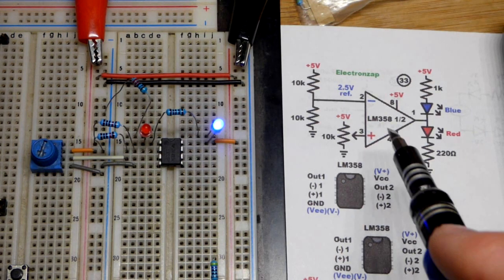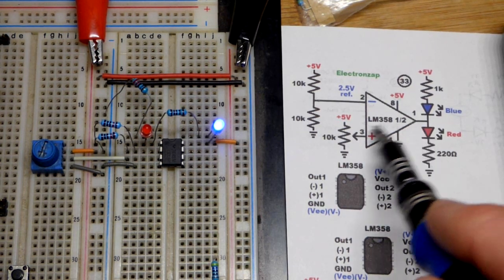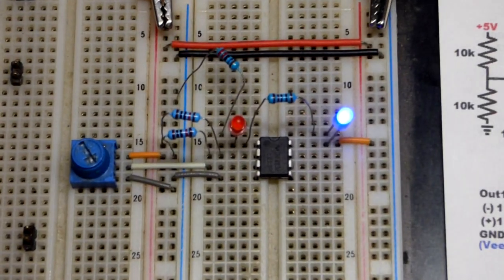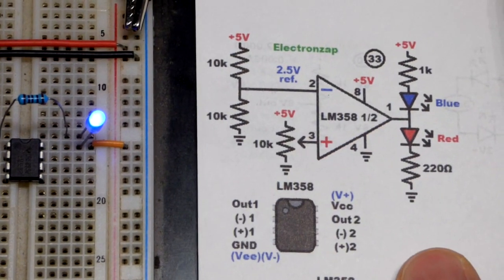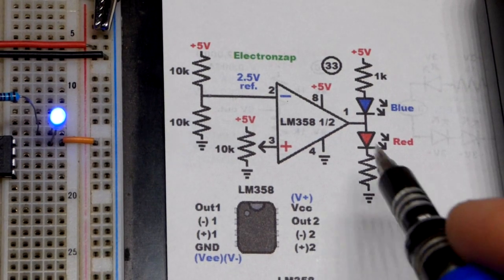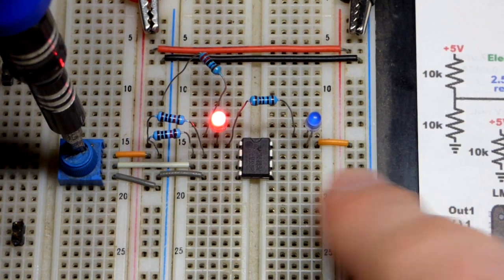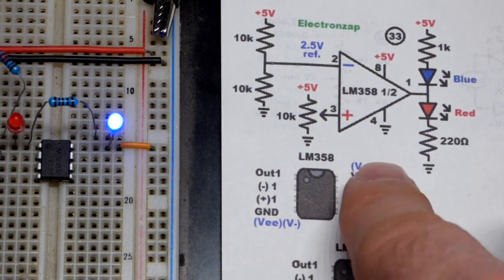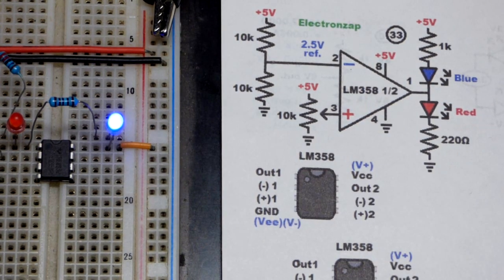How to make Non Inverting Op Amp comparator circuit using LM358 operational amplifier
Operational amplifiers (op amp) compare the non inverting (+) input to the inverting (-) input when determining the output voltage. The output tries to me more like the + input. Therefore, the output will be high when the + input has a higher voltage than the - input. Whereas the output will be low when the + input has a lower voltage than the - input. Without feedback, the output is either as low of a voltage as it can give, or as high of a voltage as it can give.